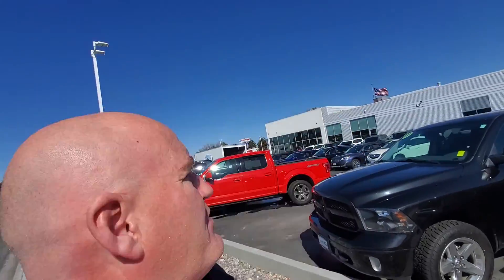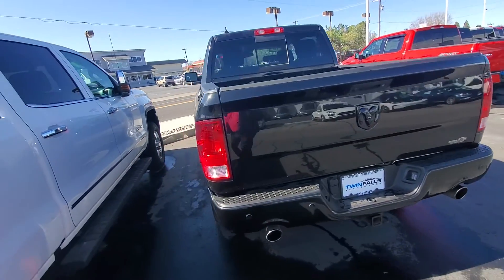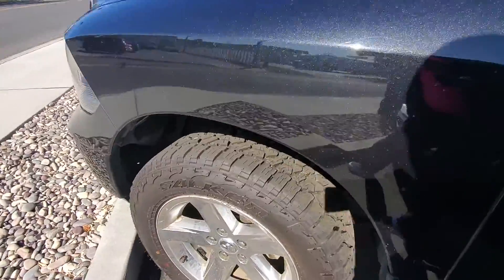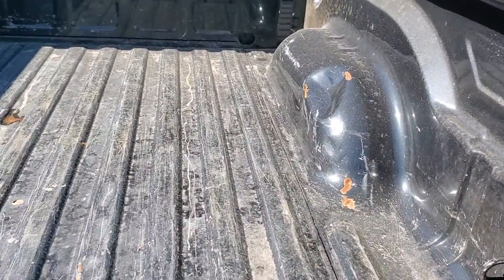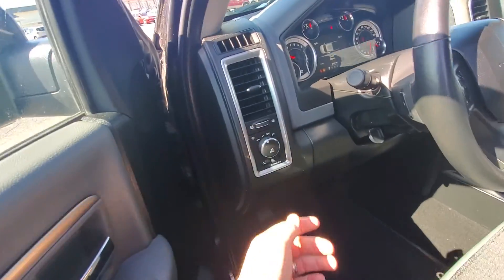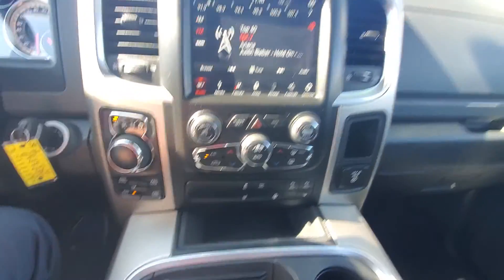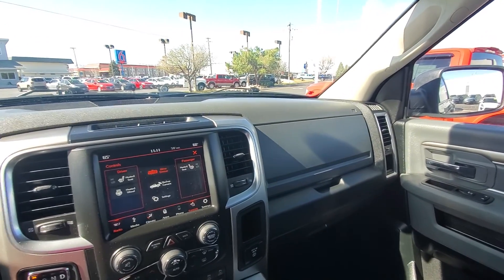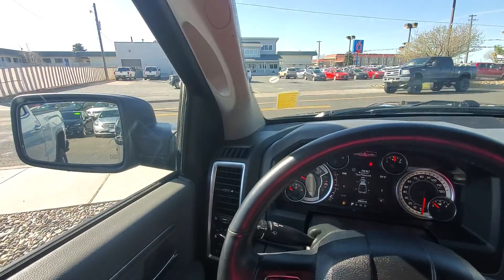2018 Ram 1500 T185786